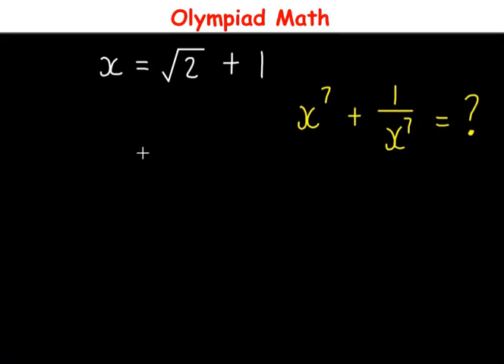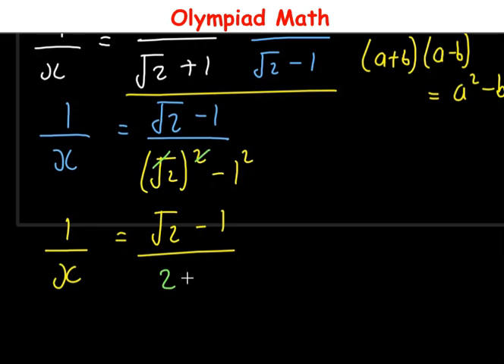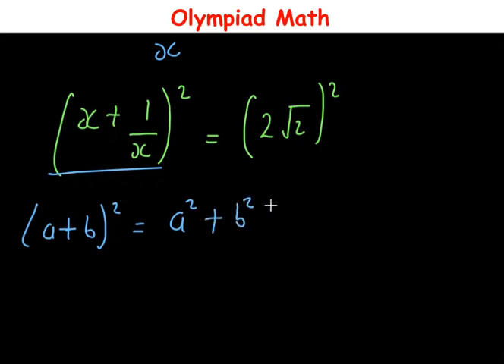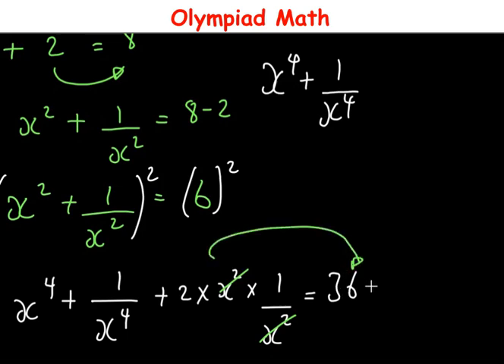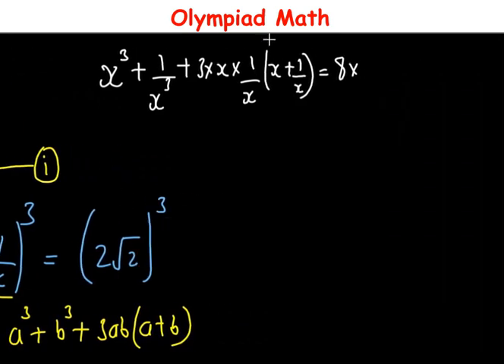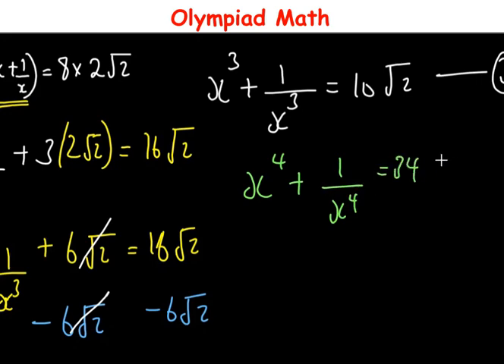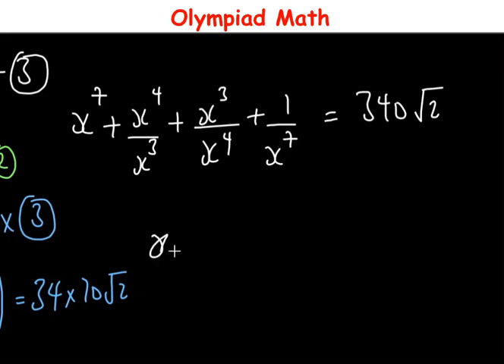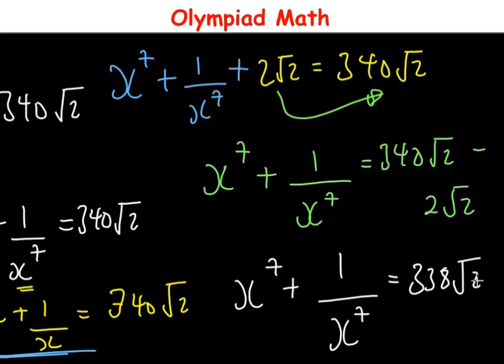A Nice Algebra Problem || Math Olympiad || Can you solve this?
math olympiad
olympiad math
math
maths
algebra
algebra problem
equation
exponential equation
a nice exponential equation
radical equation
a nice radical equation
math tricks
imo
Find the value of x^7+1/x^7?
How to solve x=√2+1

In this video, we'll show you How to Solve Math Olympiad Question A Nice Algebra Problem x=√2+1 in a clear , fast and easy way. Whether you are a student learning basics or a professtional looking to improve your skills, this video is for you. By the end of this video, you'll have a solid understanding of how to solve math olympiad exponential equations and be able to apply these skills to a variety of problems.